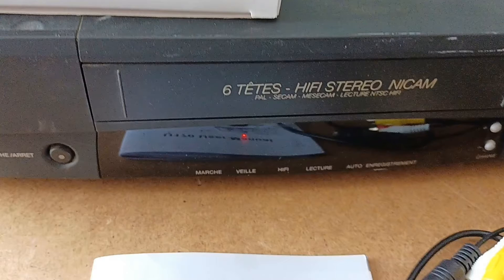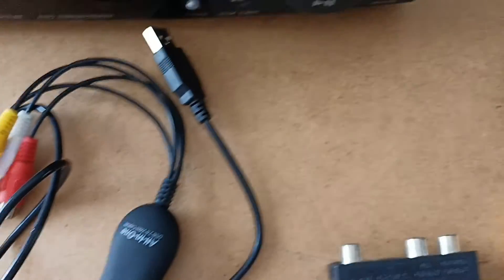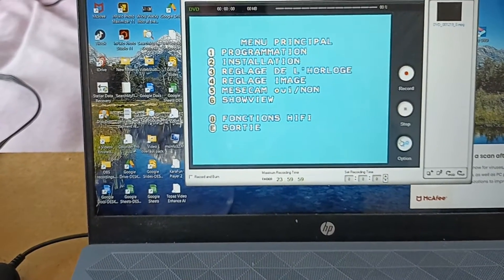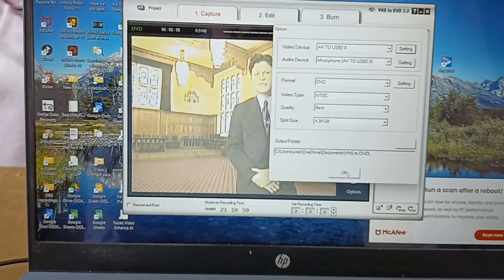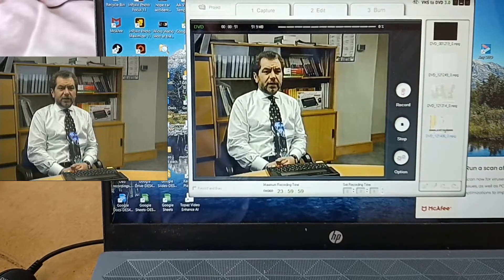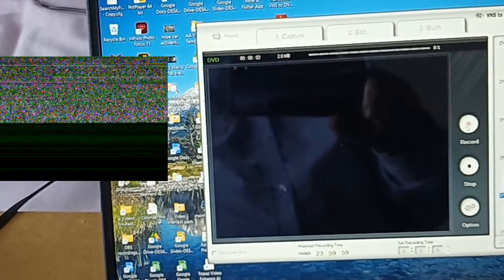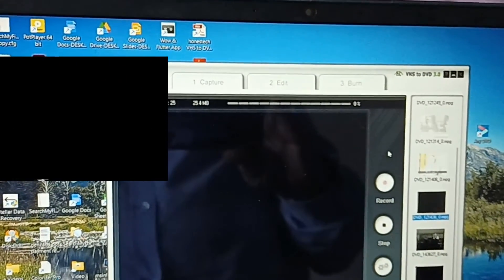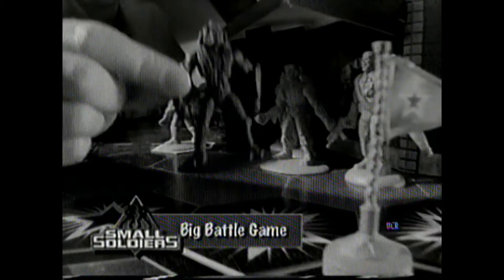Digitnow Video to Digital Converter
Digitize VHS with the DIGITNOW USB Video Capture Converter! USB  Video Transfer 2024 Digitnow U170.  Review A multi-standard Capture card a Digitnow U170. I show you how to install and use this device and the results you can reasonably expect from it. PAL NTSC whats it got and what it is not.

Chapters

00:00 Digitnow U170
00:41 SCART
01:12 Manual and what is in the box
02:35 Connecting it up.
03:11  Running the software.
04:21 Problems
08:15 Stable NTSC BUT.
12:06 Roundup and conclusion.

title 119v in 8 days .2 v 48hrs 29 5 24 title 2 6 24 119 tot 0v 48.
tit 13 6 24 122v tot